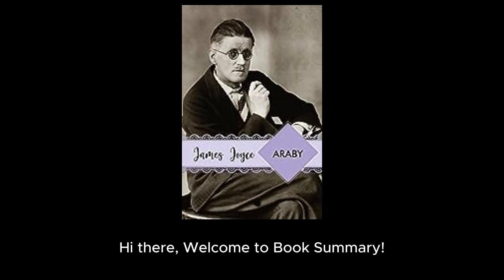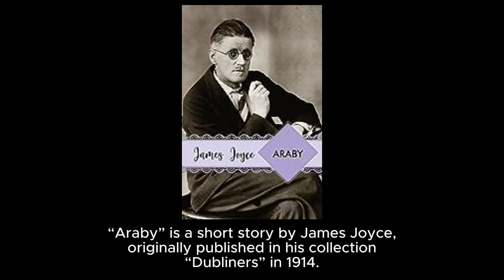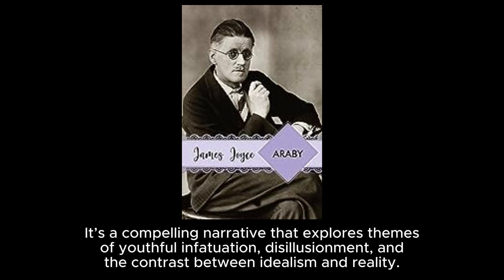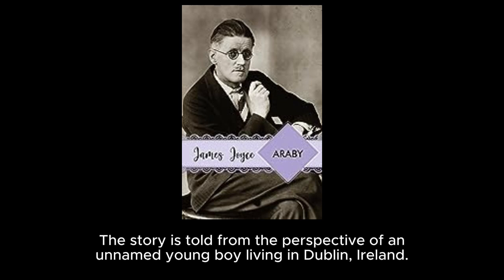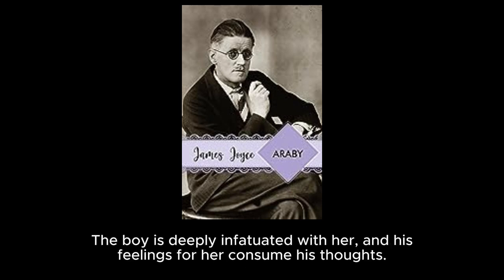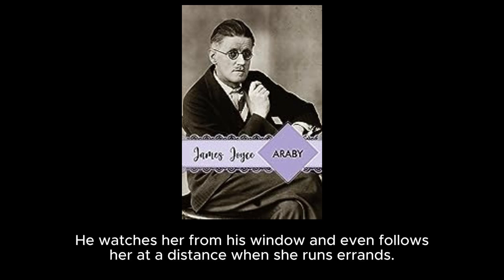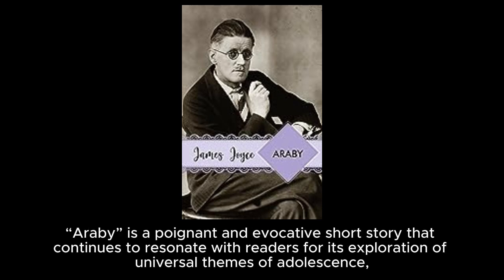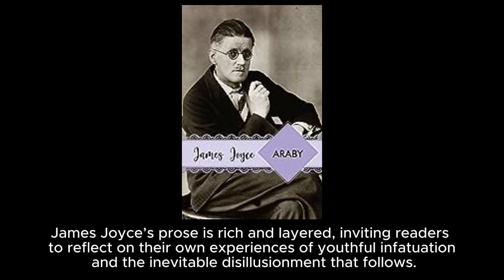Araby by James Joyce - Book Summary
Comprehensive book summary for Araby by James Joyce. Five minutes summary for this classic book/novel. I highly recommend this novel to anyone that wants a great novel to read.